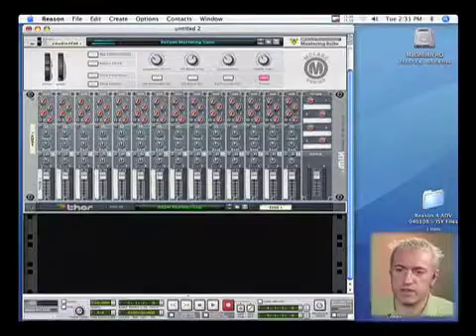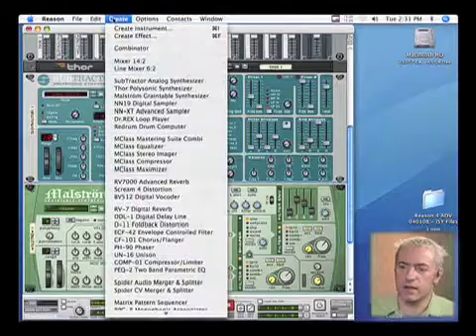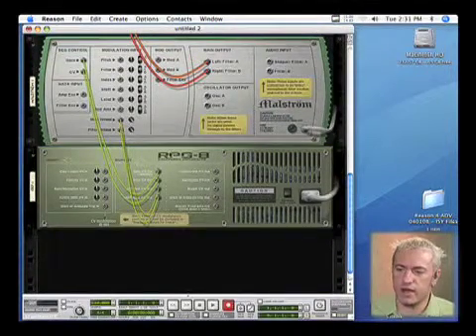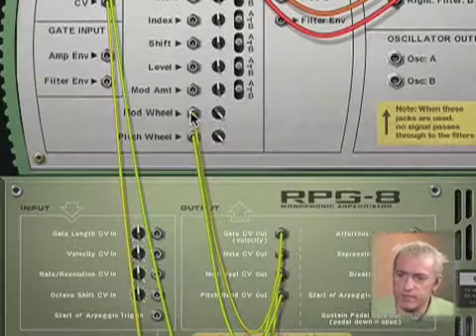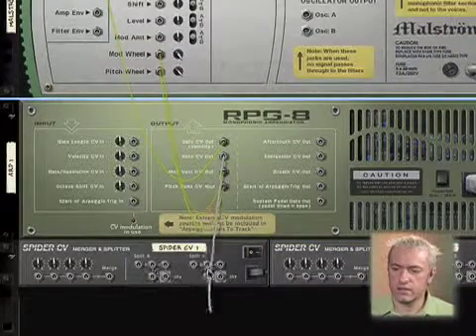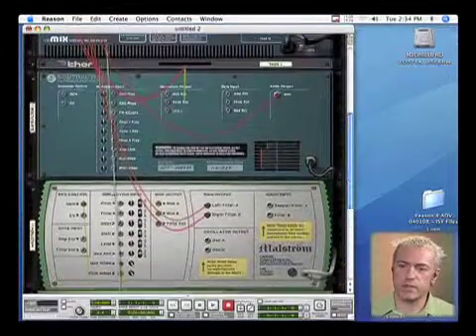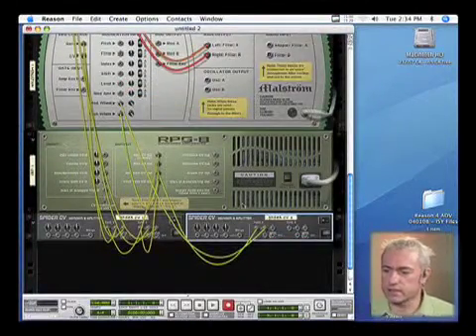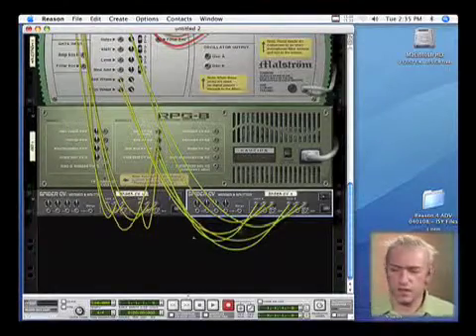Propellerhead Record-Advanced Level: The Spider CV Mult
In this segment, Andrew Eisele explains in detail how one signal or processor can be routed to multiple locations in the Propellerhead Record rack using the "Spider CV Mult."
Published by Hal Leonard Books
Ordering Information:

Record, Propellerhead Software's brand new recording software, gives you unlimited audio tracks, world class effects and mixing gear, and a whole new take on music recording. With an intuitive, straightforward interface and a hands-on approach to capturing performances, Record was designed for musicians -- not audio engineers. This is recording done right. More than 3 hours, this DVD covers: fundamentals of synthesis; recording audio & MIDI; advanced techniques for the Record rack; the modeled SSl 9000 K mixer; and much more.